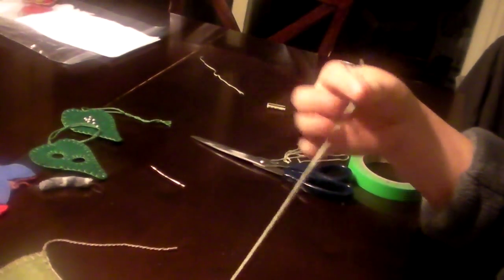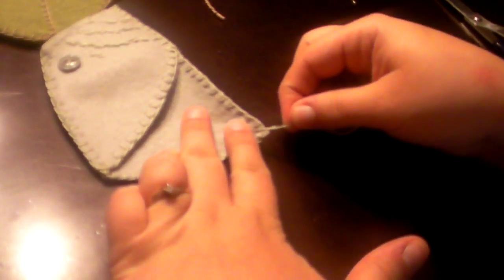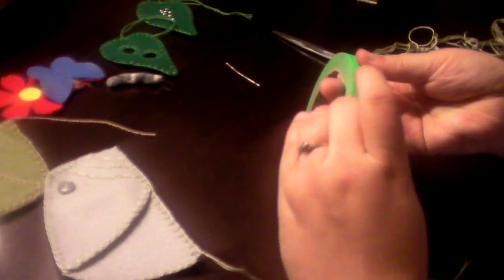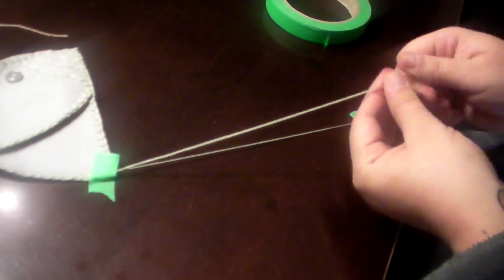16 chrysalis hanger and closure